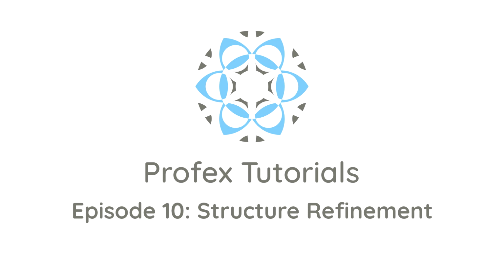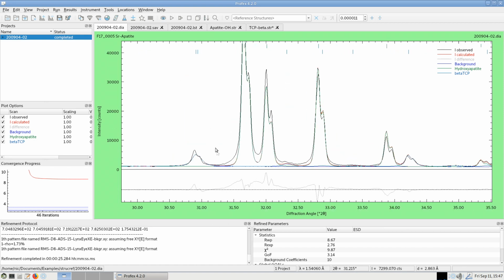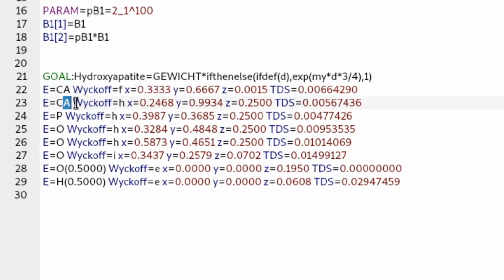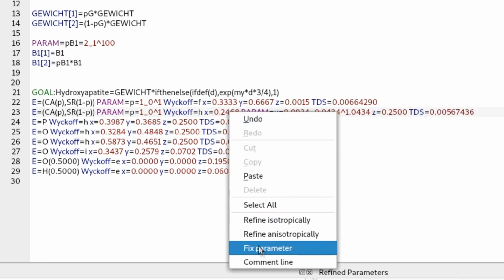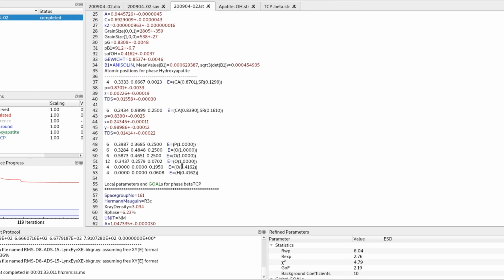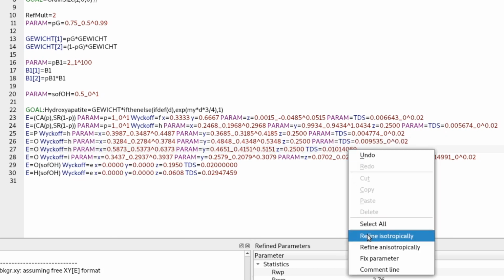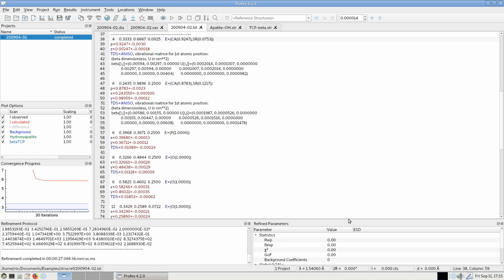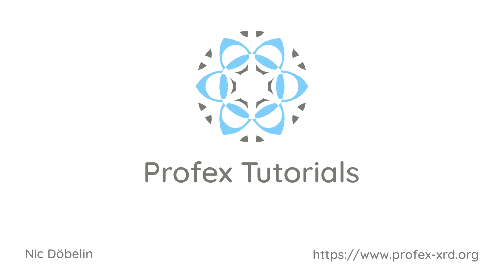Profex XRD: Structure refinement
I am demonstrating a full structure refinement.

Time stamps:
Identify phases and create the project: 01:12
Profile refinement: 03:22
Electron density map: 07:21
Structure refinement: 09:43
Draw structure with Vesta: 30:23